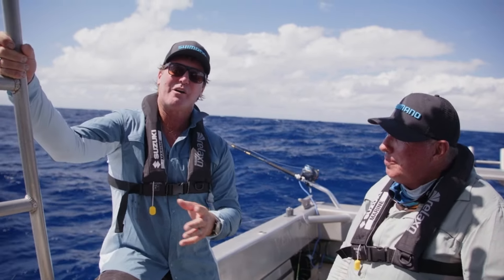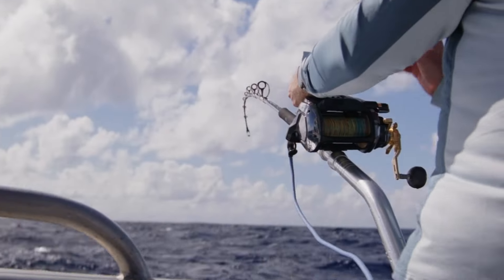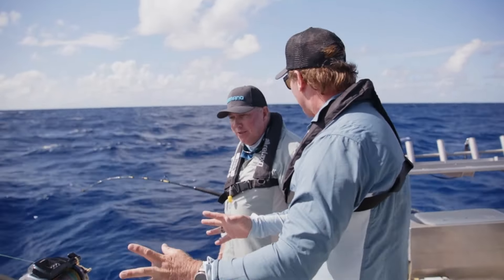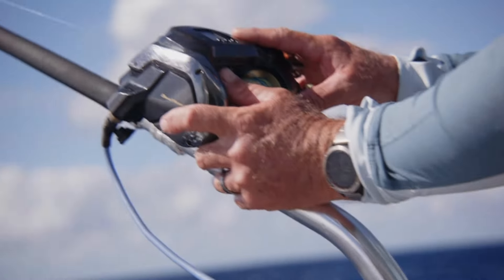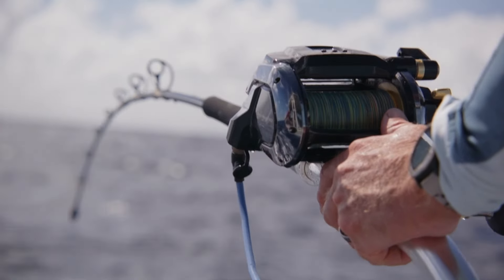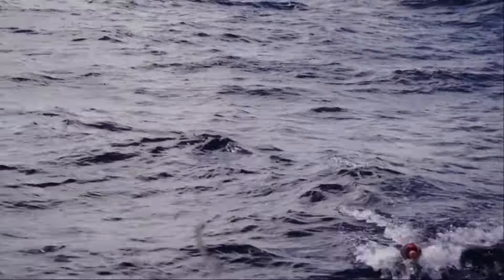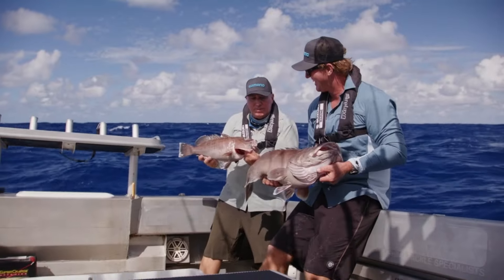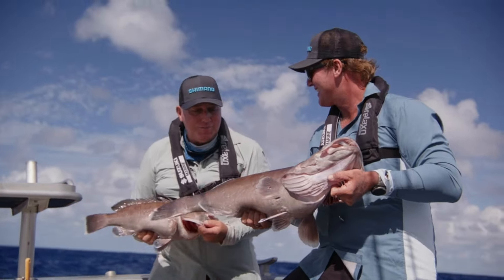BeastMaster MD 12000 | Deep Dropping for Bar Cod off the Fraser Coast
Paul and Doug Burt testing out the all-new Shimano BeastMaster MD 12000  while deep dropping for bar cod onboard Double Island Point Fishing Charters.

Utilising Shimano's revolutionary, brushless GIGA-MAX MOTOR, the BeastMaster MD 12000 features unparalleled power and speed, boasting 2.5 times the torque of the BeastMaster 9000. The BeastMaster MD 12000 also features a reinforced gear system with superior heat dissipation, and a real-time information display, backed up by an astonishing 43 kilograms of drag power!

The BeastMaster MD 12000 is designed for full scale deep-water fishing and catching big fish at high speed!